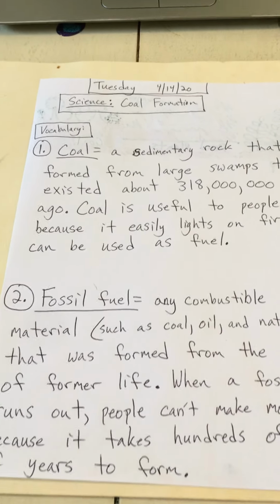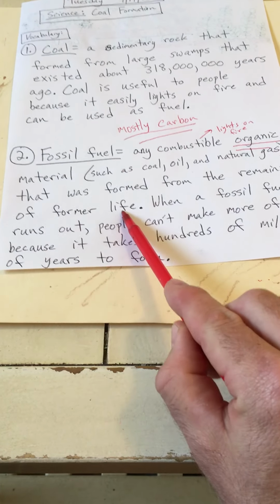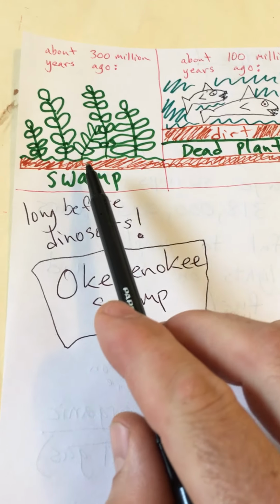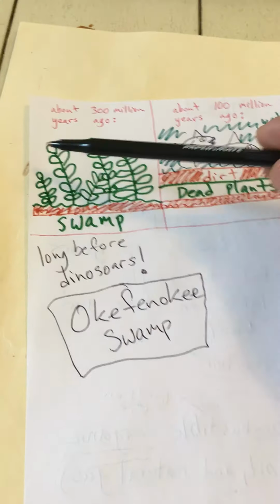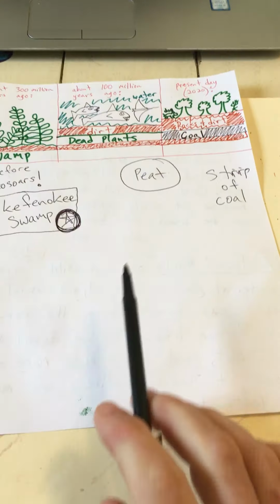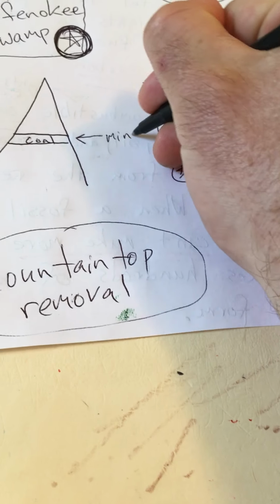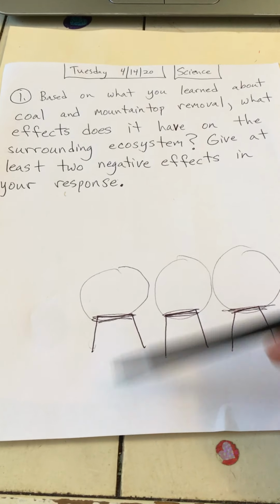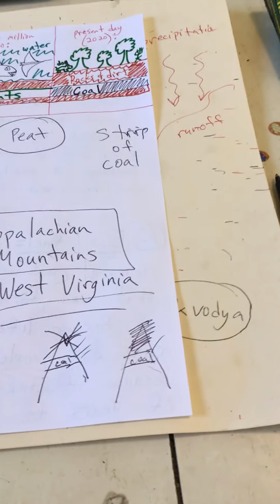Science: Coal formation 4/14/20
Learn how coal was formed over 300 millions years ago, and how coal is removed from the earth.